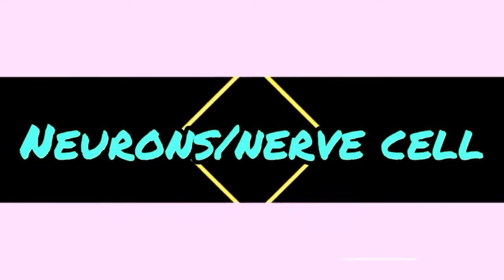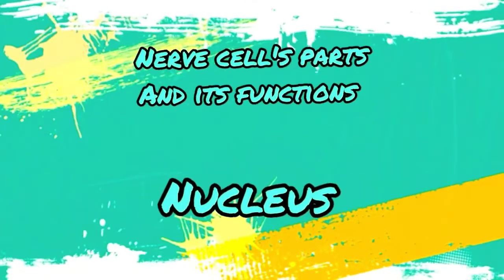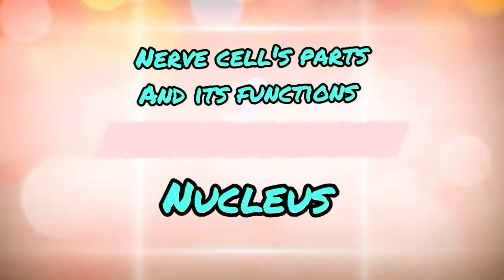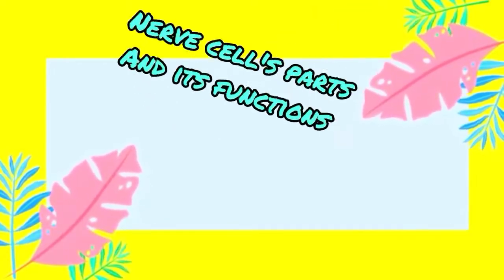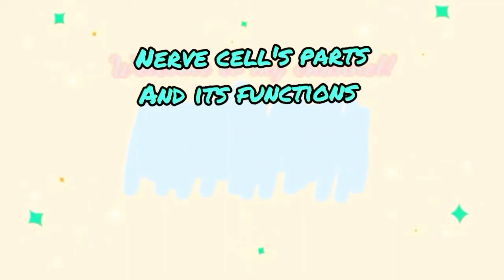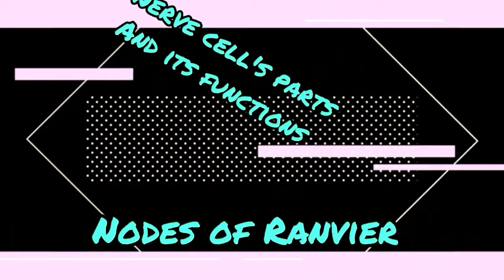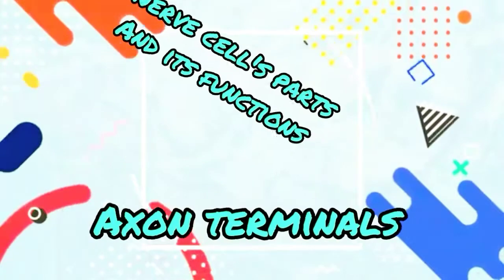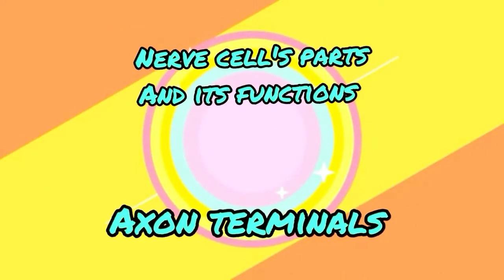Nerve Cell 3D Model "DIY"